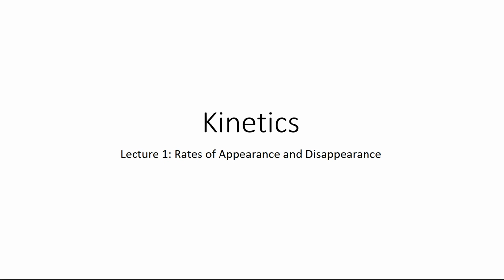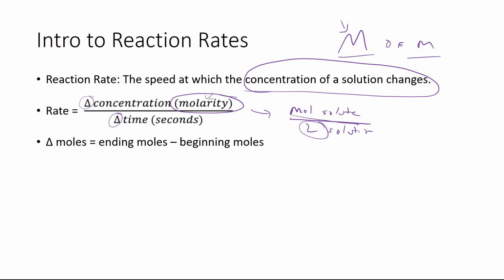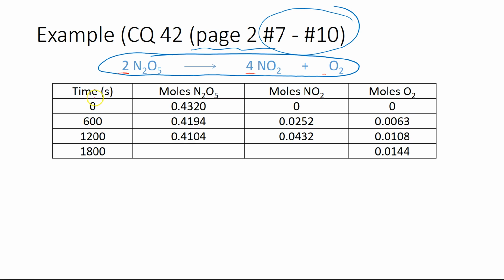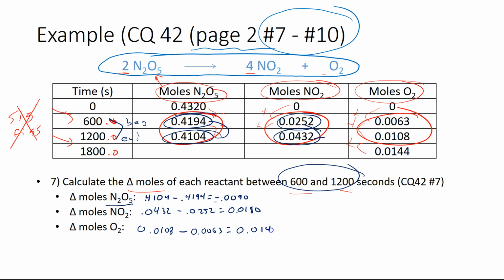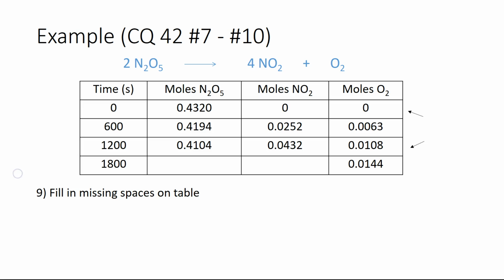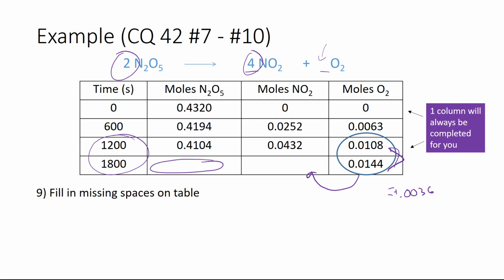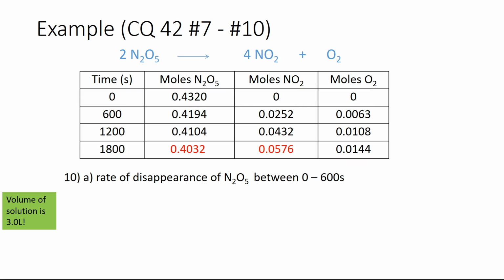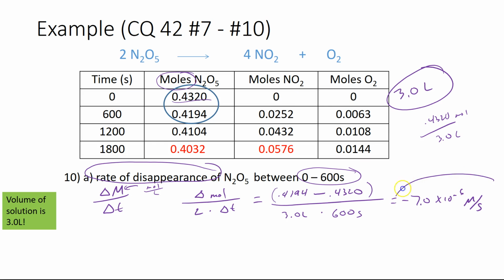Kinetics Lecture 1: Rates of Appearance and Disappearance